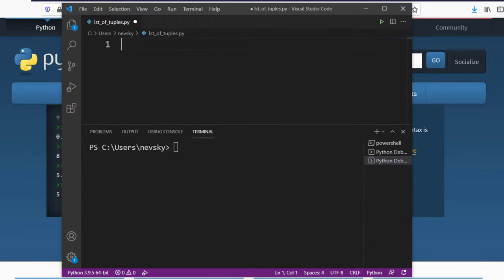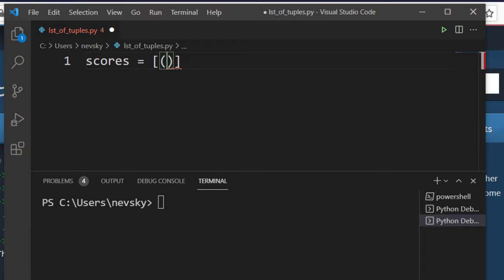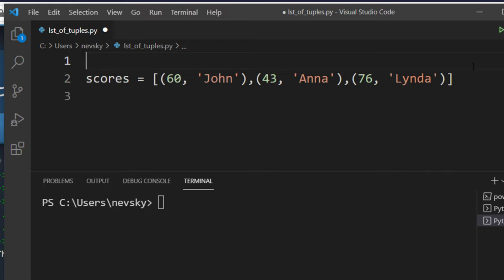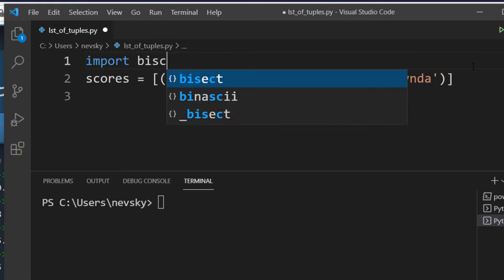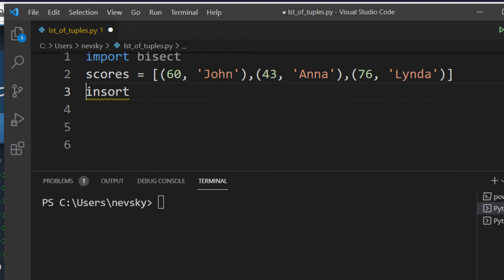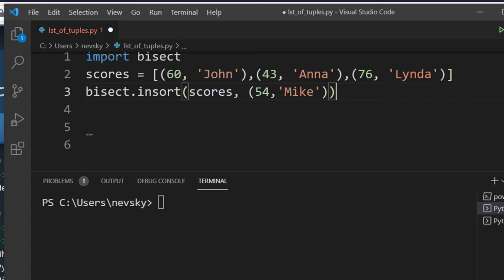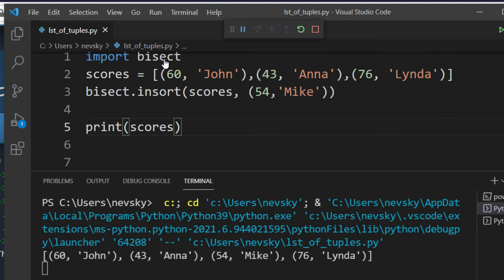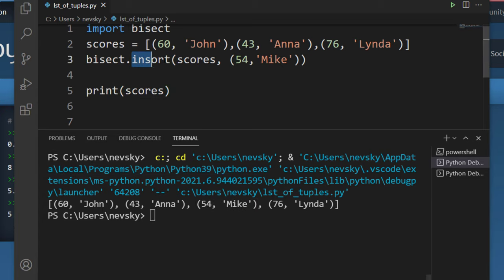How to create a list of tuples in Python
In this lesson, you'll learn how to create a list of tuples in Python, and than you'll learn how to sort and add sorted tuples in the list.